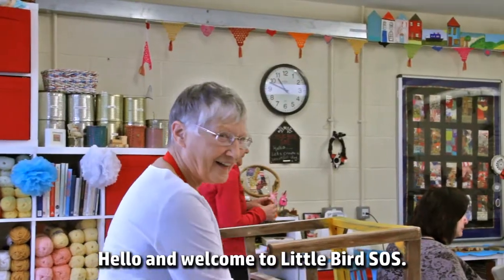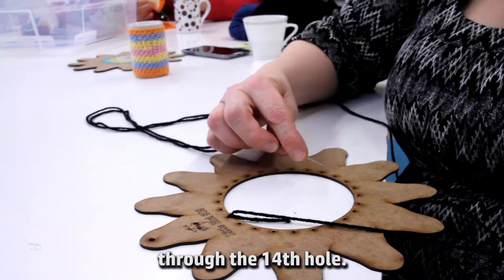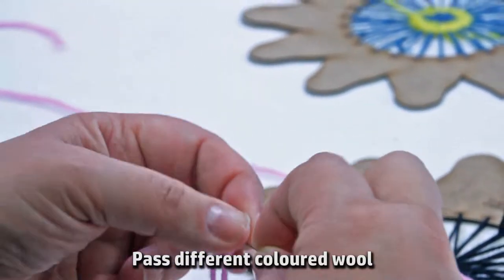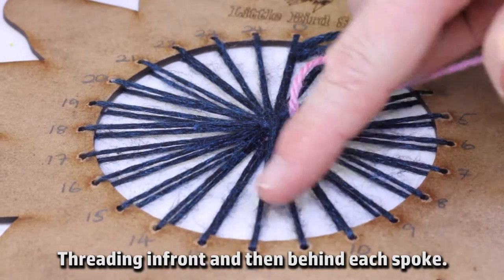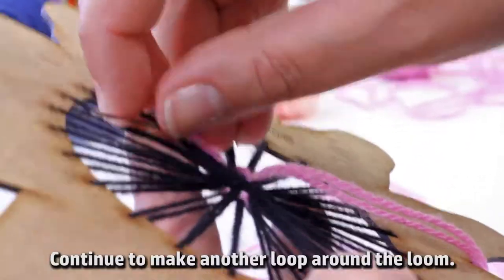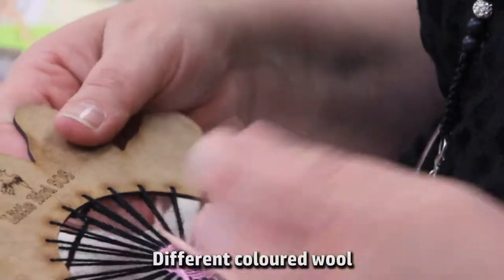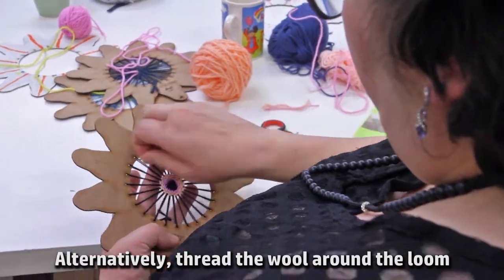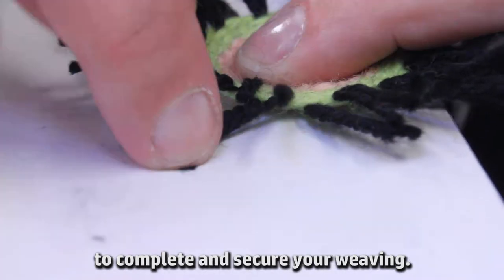Weaving Loom Tutorial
Little Bird SOS presents a brief tutorial on how to use their weaving loom kits.